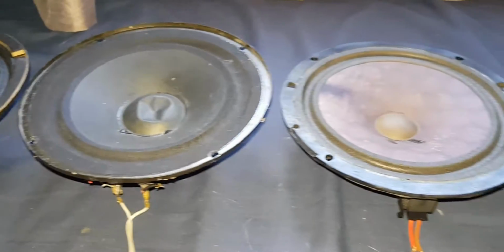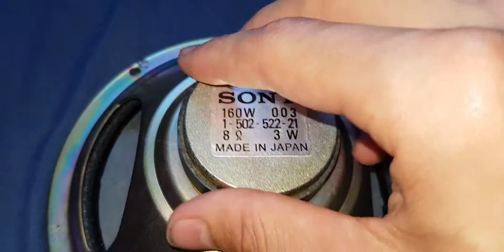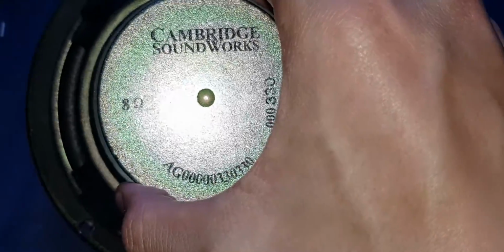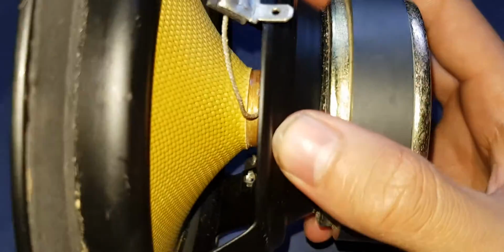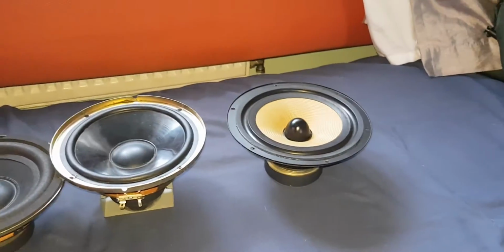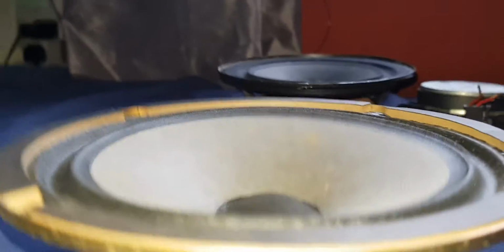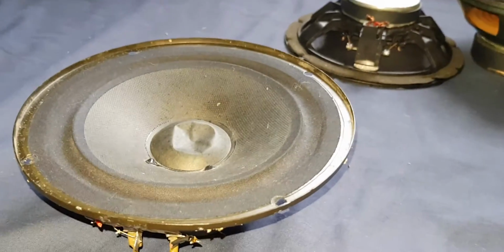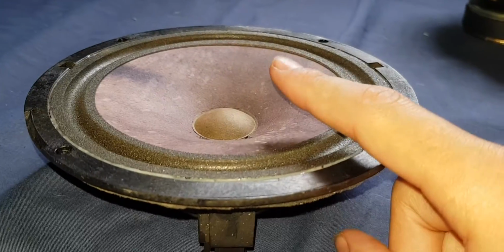Testing speakers with Bass Test part 1